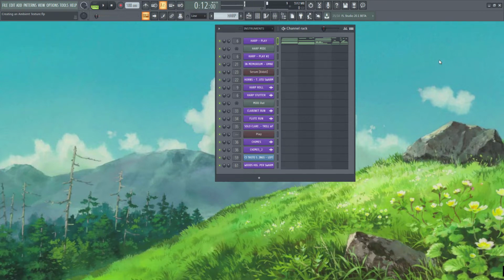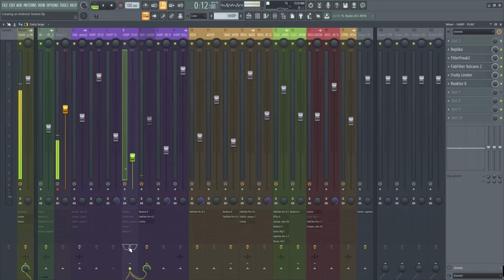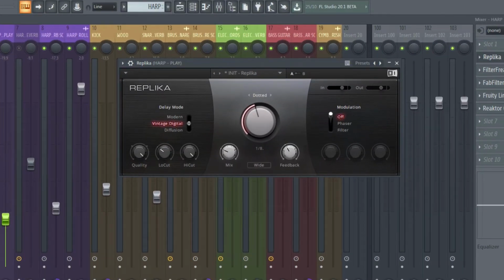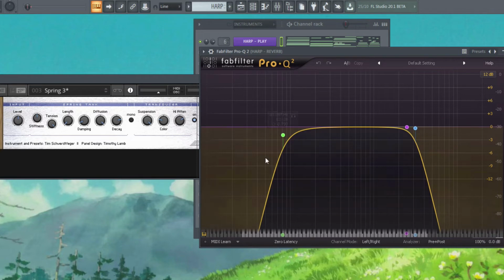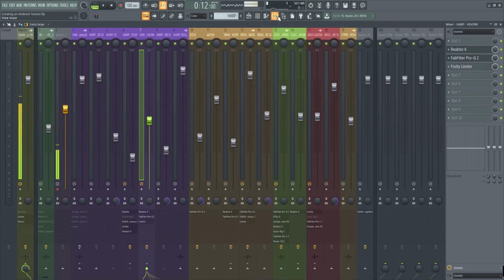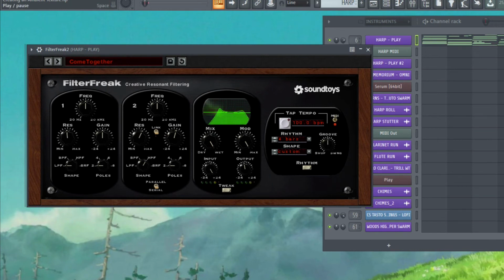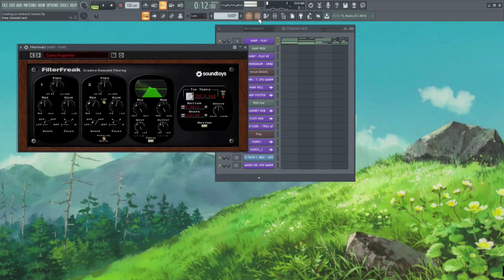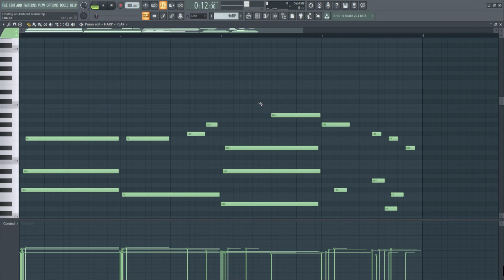Tech Tips Vol 40 with Owsey - Creating an Ambient Texture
This week we welcome back ambient and cinematic maestro Owsey for an all-new set of tech tips in FL Studio.

These ten tips are a unique insight into how Owsey manages to create such epic, ethereal and transcendental sounds using unlikely sources such as a simple pluck on a violin, or foley recordings taken from everyday objects.

Throughout this course, we check out how to use different and often ignored parameters on our effects plugins along with interweaving automation to add a ton of texture and character to bring our sounds to life.

We also look at some detailed synth sound design, resampling techniques and building our own ambient percussive beats.

These tips are all about intricately shaping and delving into each individual element to create something truly unique, opening a wealth of soundscapes to use in our tracks.

Prepare to be blown away by these epic yet blissful creations and better still, learn how to make them yourself!